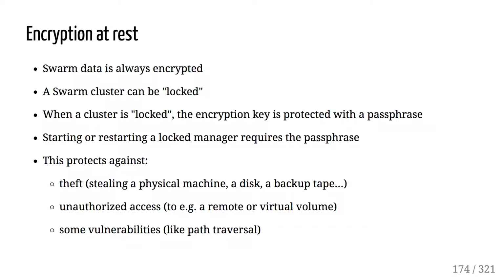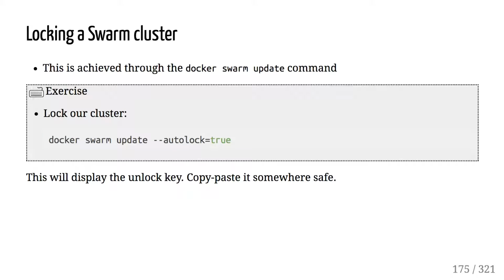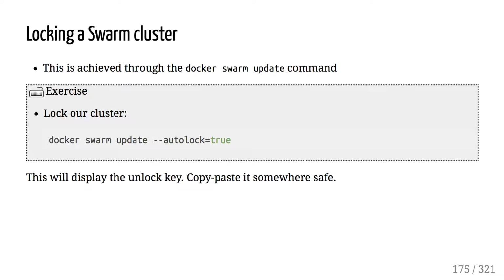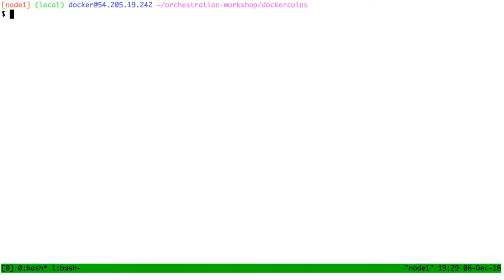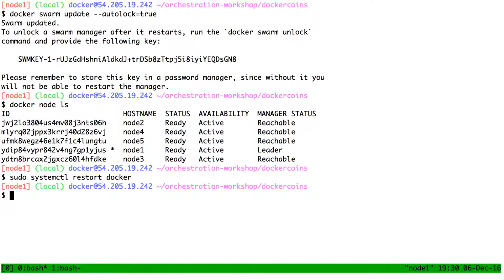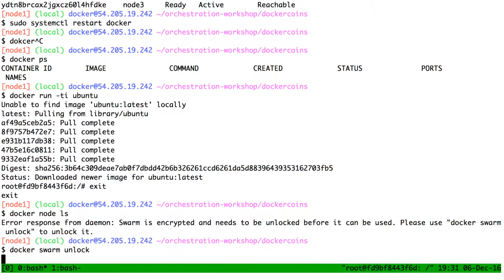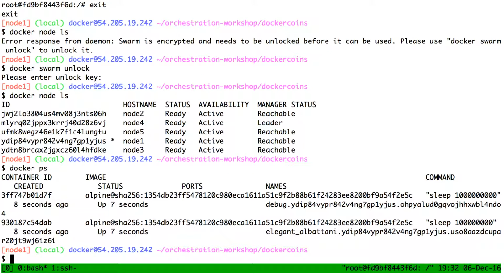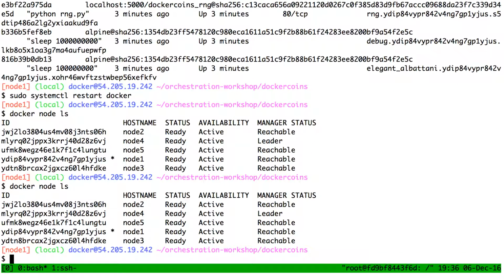309 locked clusters and encryption at rest